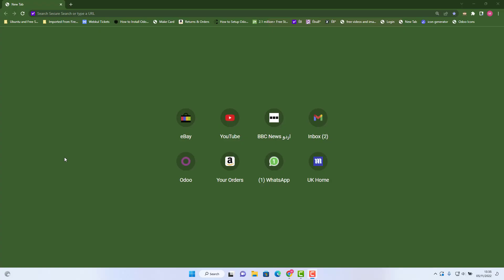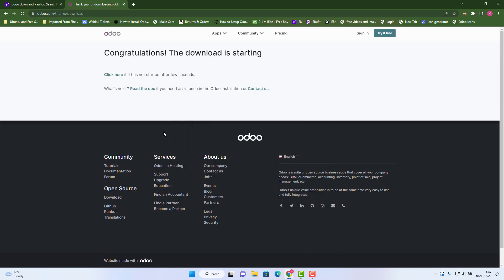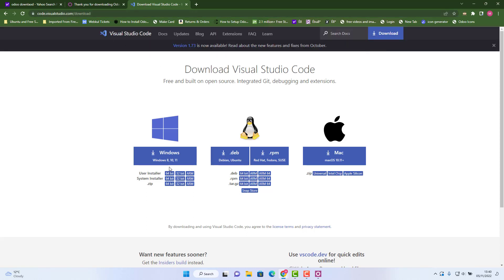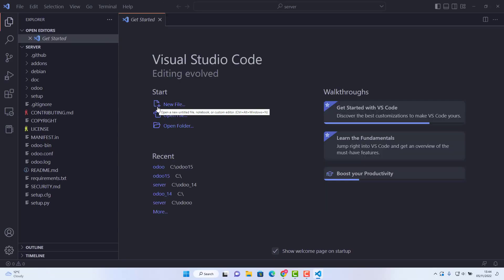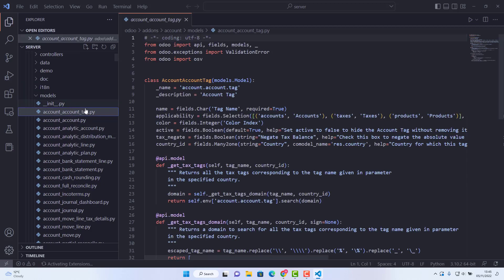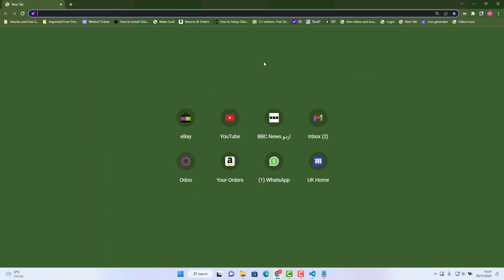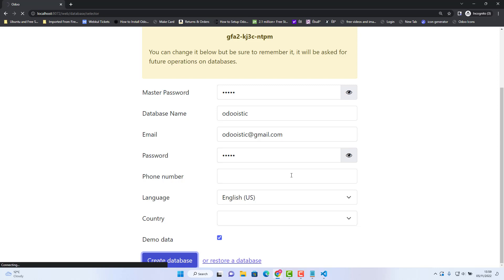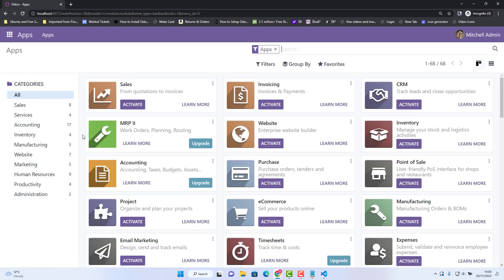Installation of Odoo 16 with Visual Studio Code along with Configuration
In this video, I have shown how to install Odoo 16 , Visual Studio Code & PostgreSQL in Windows 11 along with all the configurations required to prepare Vs Code for Odoo Development.

Note: please change Python path, give path where your Odoo python is